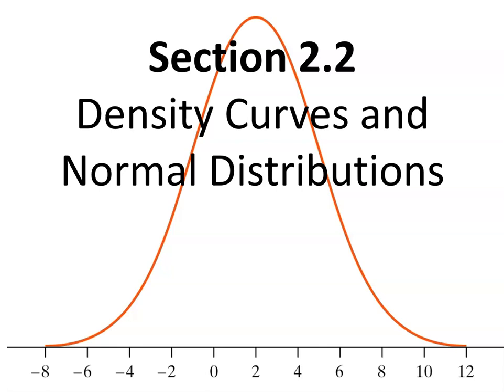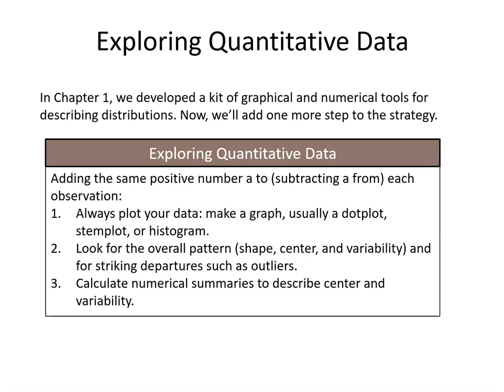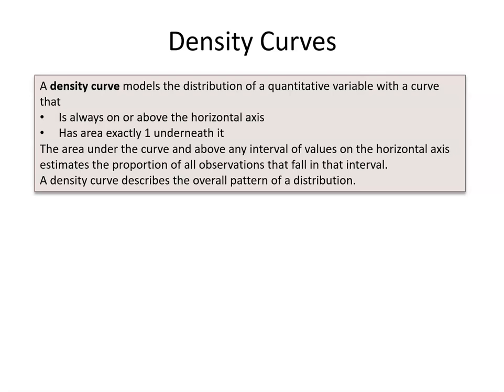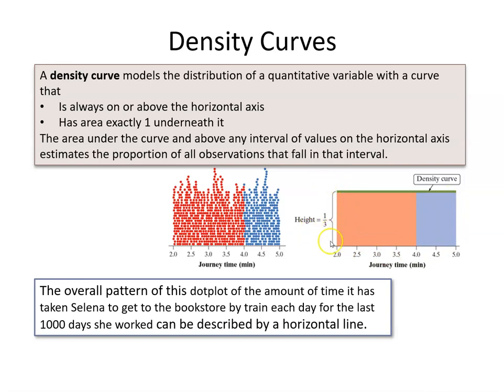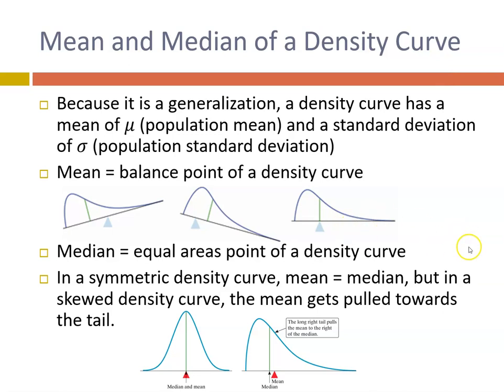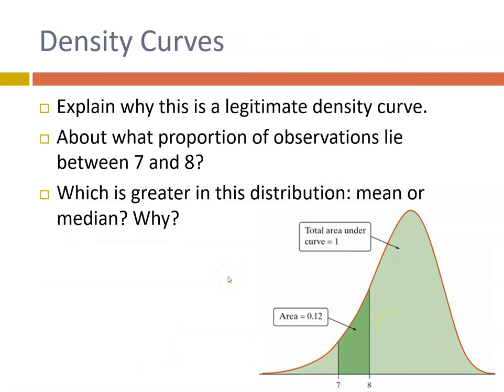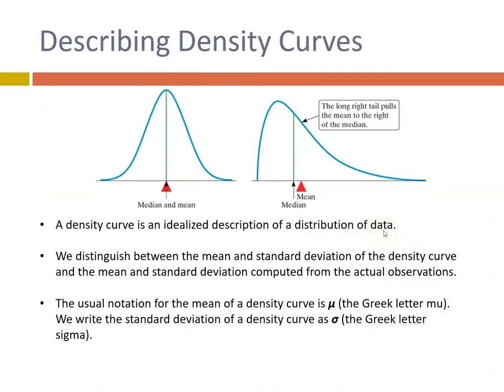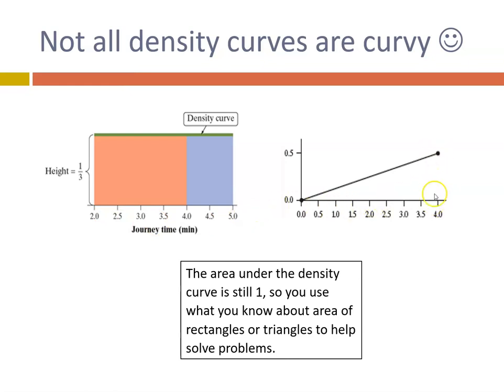Density Curves and Normal Distributions (2.2 part 1)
Understanding what a density curve is, and locations of mean and median in density curves